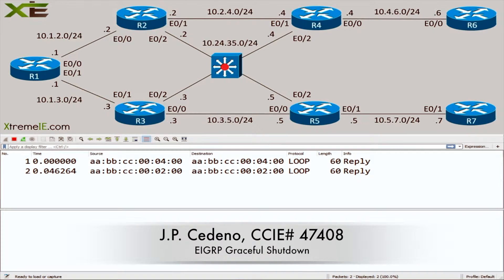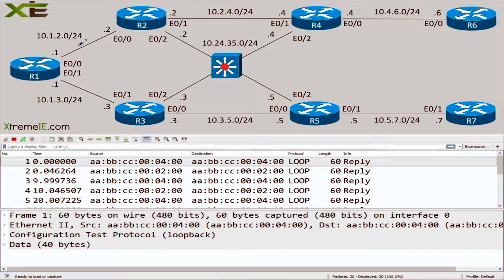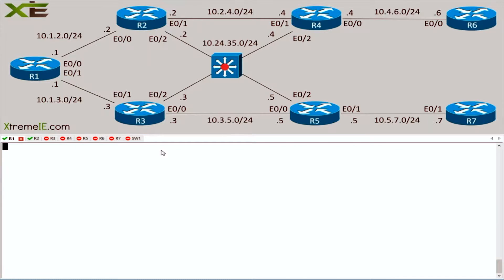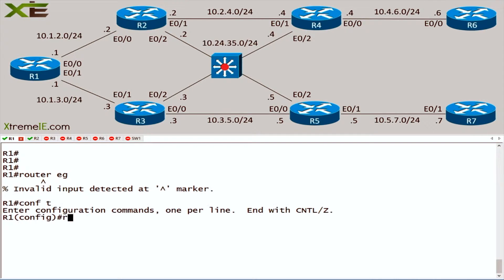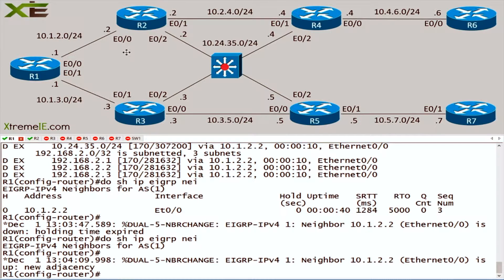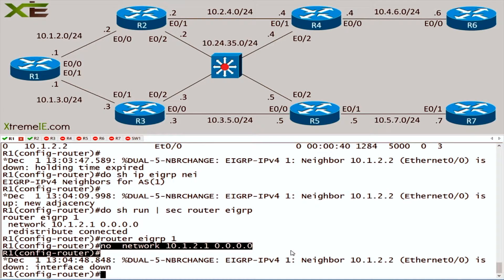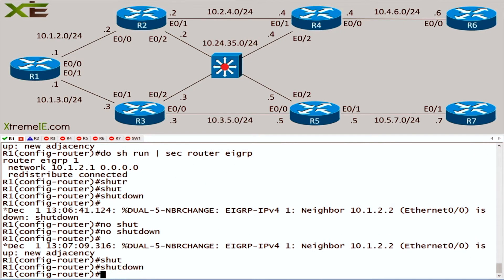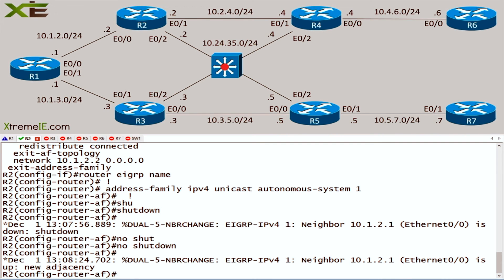Configuring EIGRP Graceful Shutdown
Watch J.P. Cedeno, from XtremeIE, explain EIGRP's Graceful Shutdown feature.